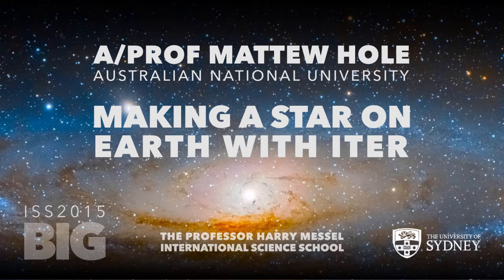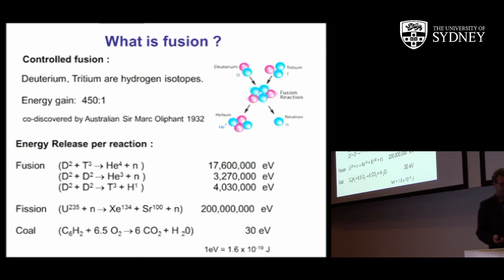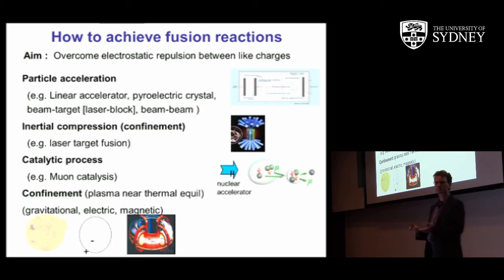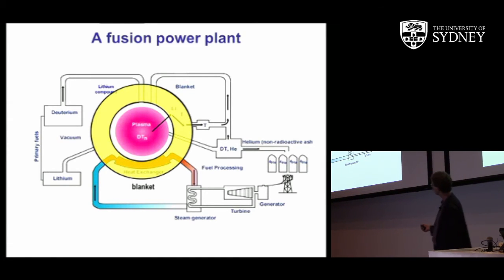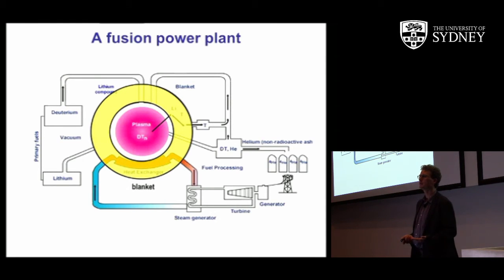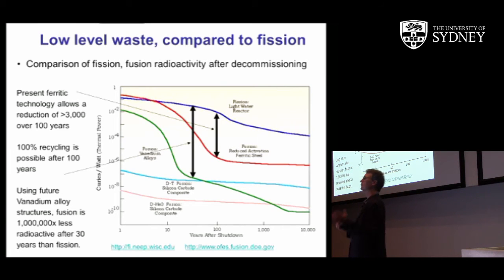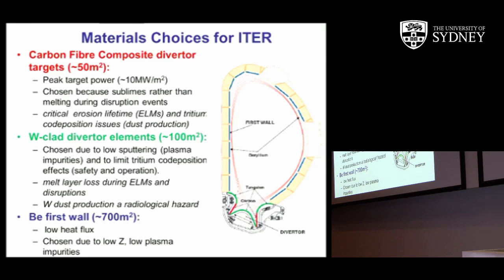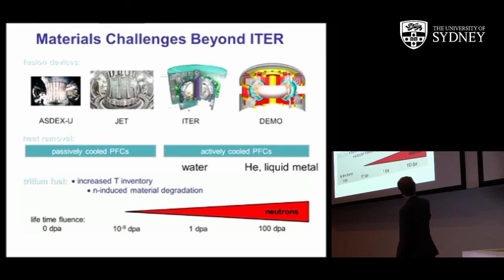Making A Star On Earth With ITER — A/Prof Matthew Hole, ISS2015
Mention nuclear energy and most people think of atomic power stations and atom bombs, and the term "splitting the atom". Each of these uses a type of nuclear reaction known as "fission", where a heavy atom — like Uranium — gets split into two lighter bits, and a whole bunch of energy is released as a result.

But there's another type of nuclear process that releases energy: nuclear fusion. Two lighter nuclei combine, or fuse, to form a heaver one. This happens continually inside stars, it's the source of all the light and heat (and everything else!) we get from the Sun.

If we could create controlled fusion here on Earth — in effect, make a tiny star and contain it somehow — we could use the energy for electricity. But, as Matthew Hole from ANU tells us in this talk, the engineering and scientific problems are huge.

Associate Professor Matthew Hole from the Australian National University and the Australian ITER Forum, speaking to students at the 38th Professor Harry Messel International Science School, ISS2015: BIG — The University of Sydney, Australia, July 2015.